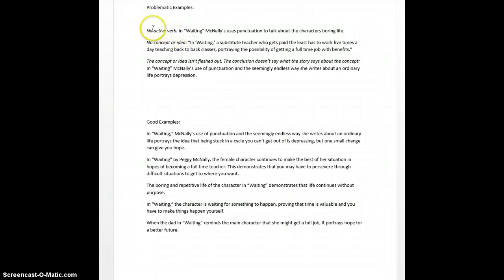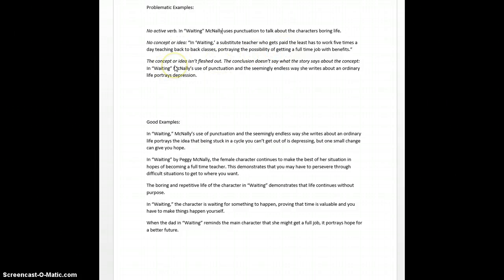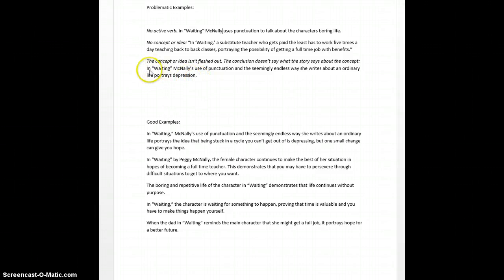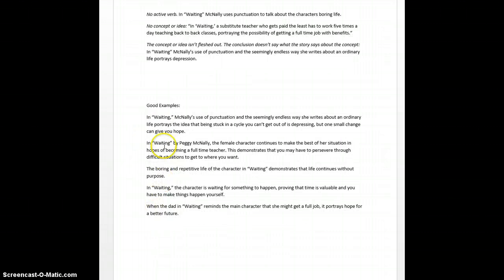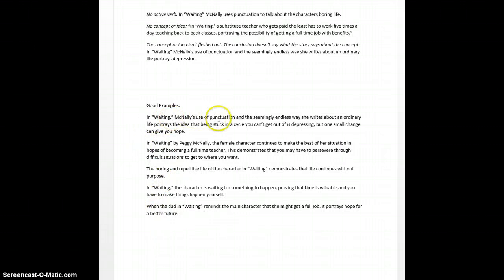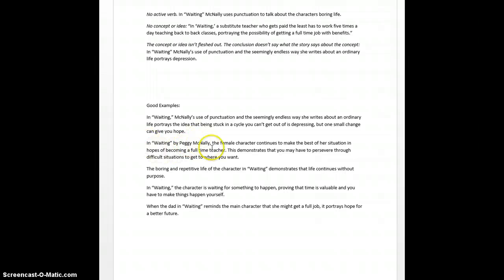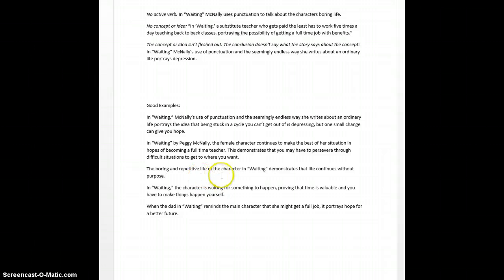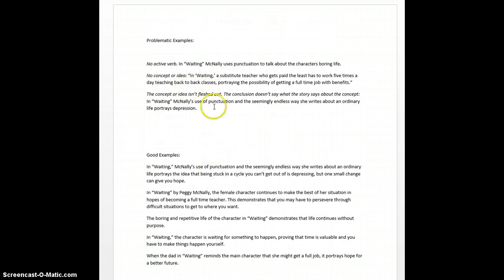Waiting Thesis Statements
Examples from your homework.